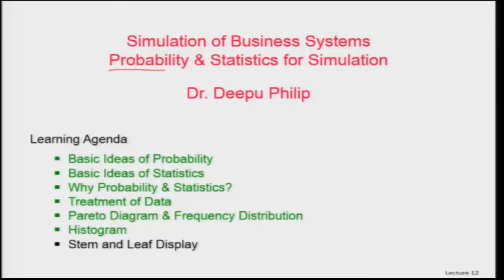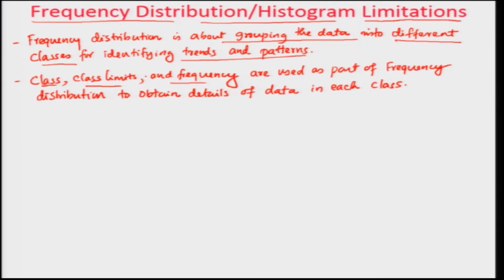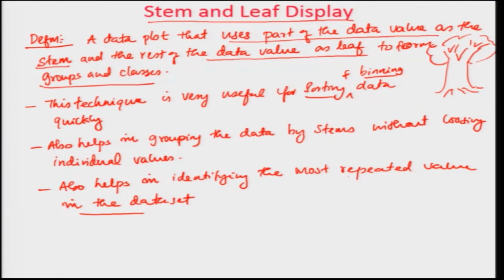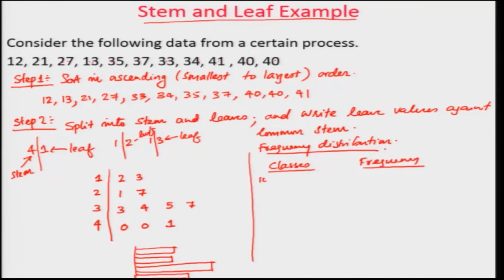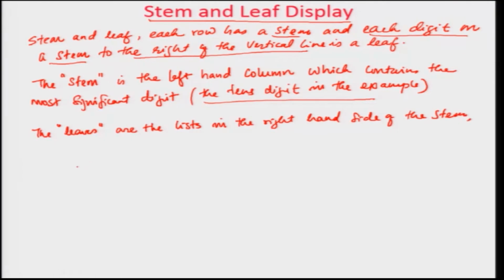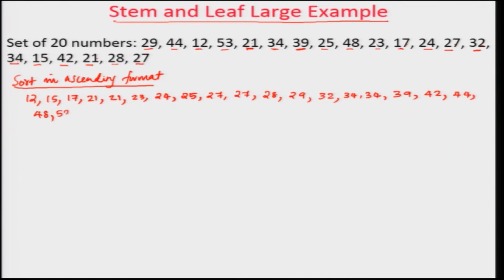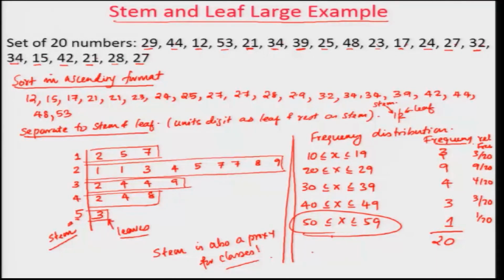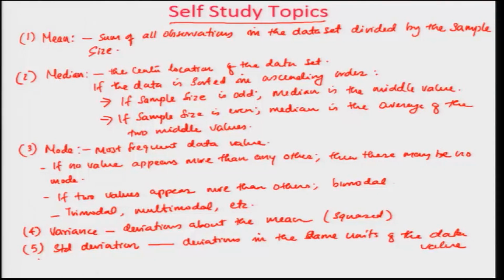Lecture 20-Stem and Leaf Display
frequency distribution, histogram, steam and leaf display,